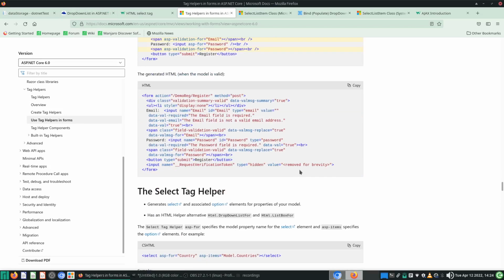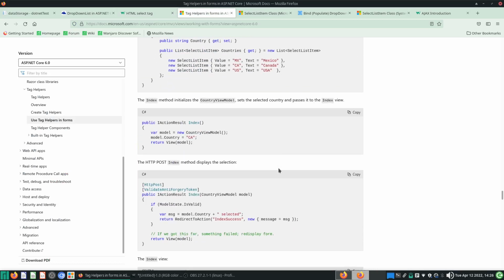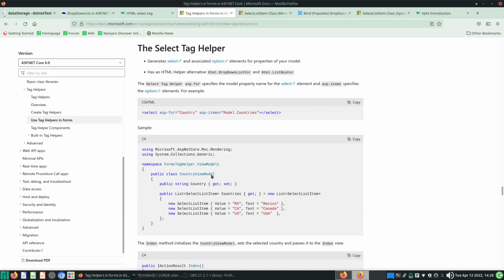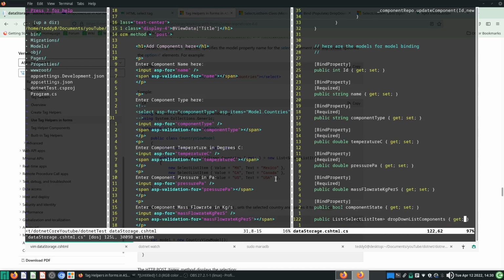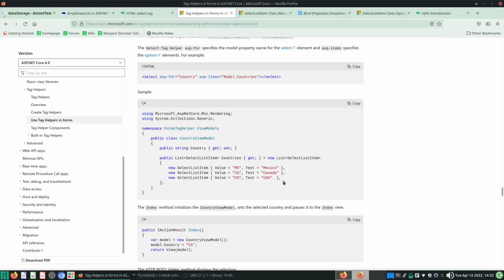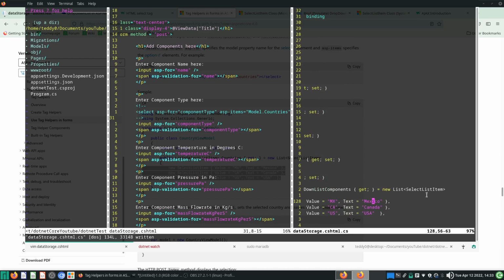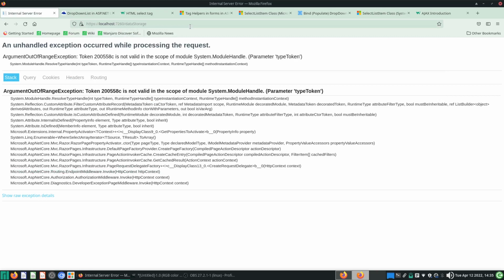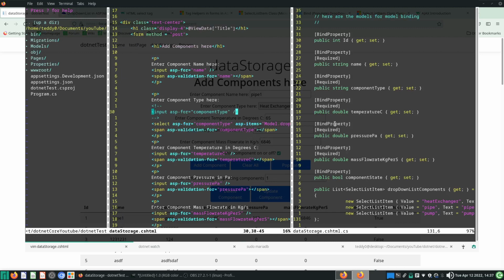playing with dotnet core 56 - dropdown list for inputs html select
for SelectListItem
use the namespace
Microsoft.AspNetCore.Mvc.Rendering;

Useful Links
html select tag

Video Sections
Chapters:
0:00 Introduction
1:00 html select (as opposed to html inputs)
1:38 tag helpers for select (asp-items and asp-for)
4:20 making a List of SelectListItems, make sure it's inside your page model
9:45 customising our asp-items tag helper
11:33 testing our dropdownlist
12:20 conclusion